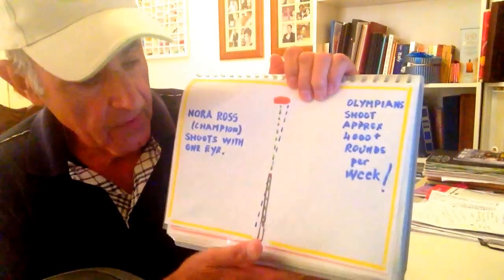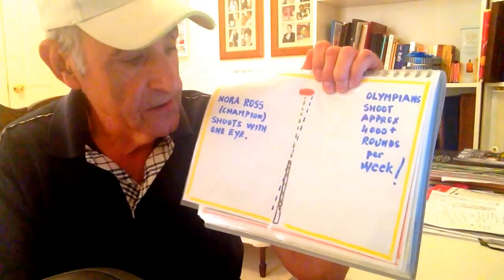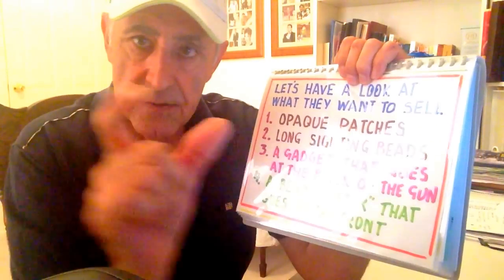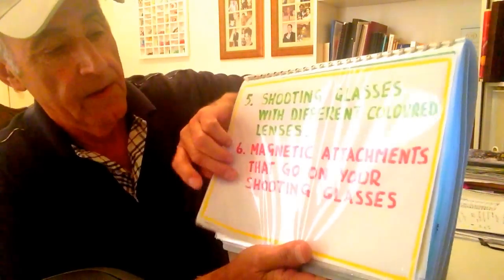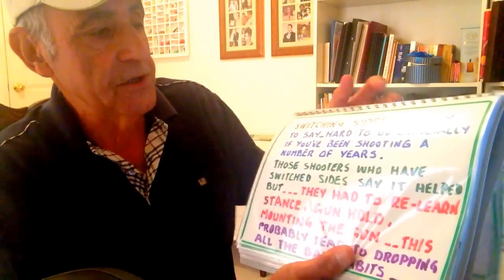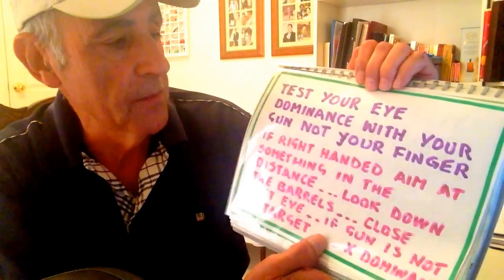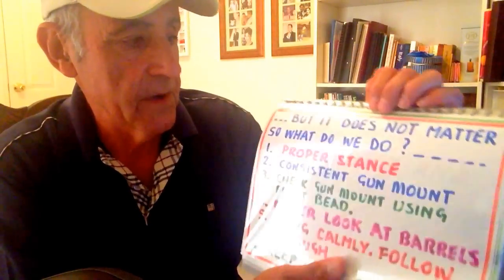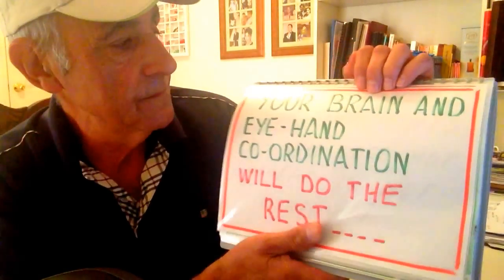EYE DOMINANCE.....WHAT TO DO.....Roger Pace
We look at cross dominance and whether it's a big deal or not. An opinion is given on the products that are marketed to remedy the situation. opaque patches,long sighting beads,various gadgets to attach to your gun and shooting glasses.We discuss switching shooting hand and discuss the pros and cons.
There is a test for eye dominance using your gun.
Finally we look at what to do ...and it's all good news...Happy Shooting. ROGER PACE